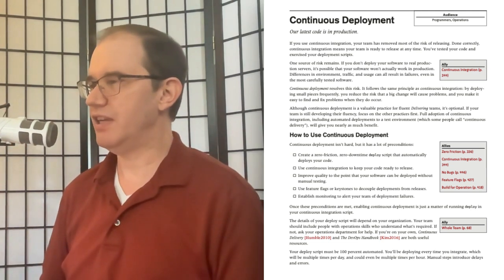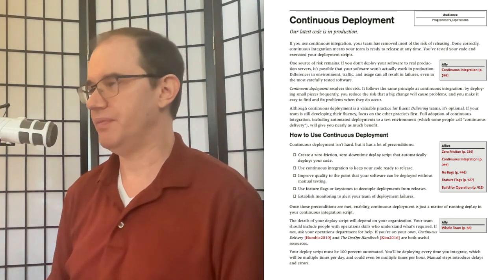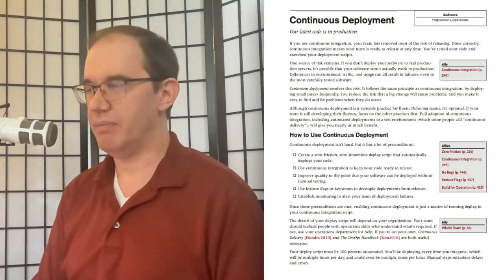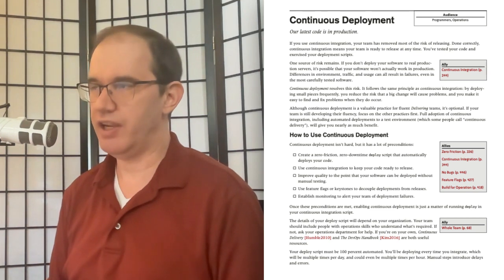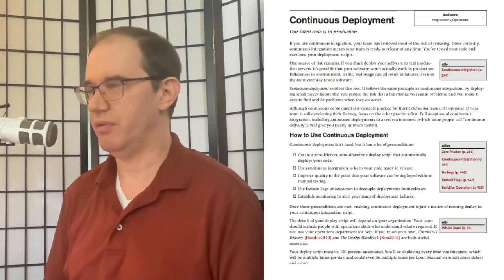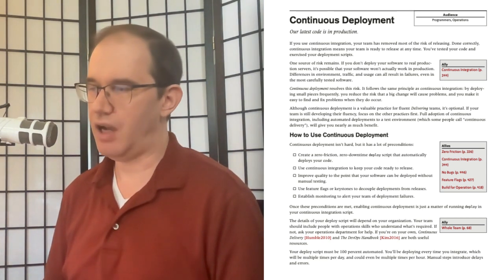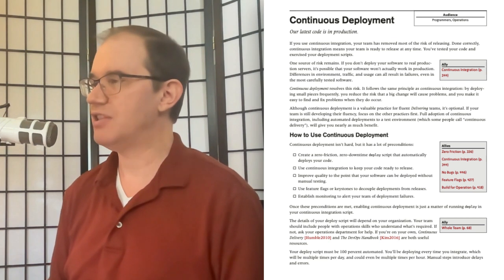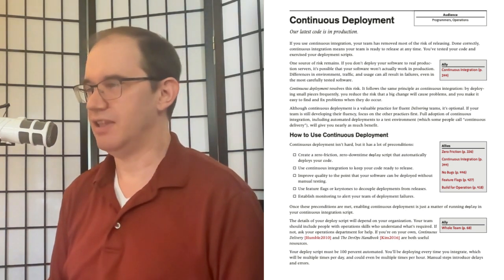Agile Book Club: Continuous Deployment (with Kelsey Hightower)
Most software development has a hidden delay between the team saying “We’re done” and when it’s actually ready to release. Sometimes that delay can stretch on for months. It’s the little things: getting everyone’s code to work together, writing a deploy script, updating data, and so forth. Continuous integration and deployment resolve this risk. In this session, Kelsey Hightower joins us to talk about how it works.

Kelsey Hightower got his start as an entrepreneur at a young age. He was an early adopter of cloud technologies and now works as a Principal Engineer at Google Cloud, where he helps people and organizations learn to be better. He’s a popular speaker and past chair of several high-profile technology conferences. His book, Kubernetes: Up & Running, was co-authored with two of the creators of Kubernetes. It’s now available in its second edition.

About the Art of Agile Development Book Club: Fridays from 8:00 – 8:45am Pacific, I host an online discussion inspired by the new edition of my book, The Art of Agile Development Each session uses a chapter from the book as a jumping-off point for a wide-ranging discussion about Agile ideas and practices.